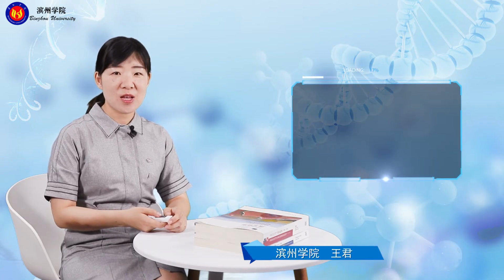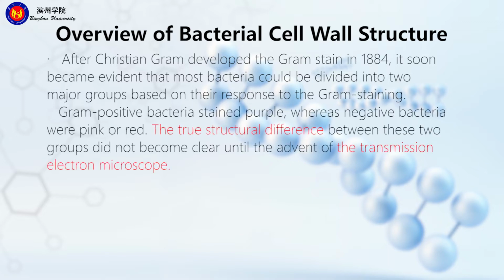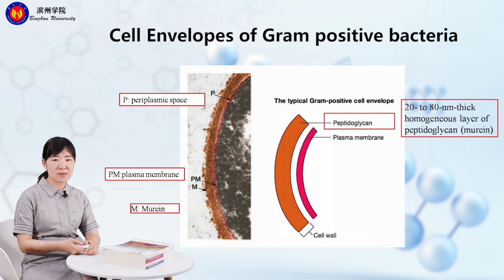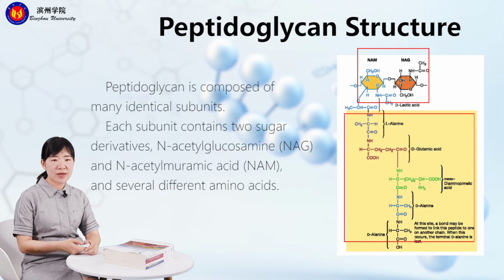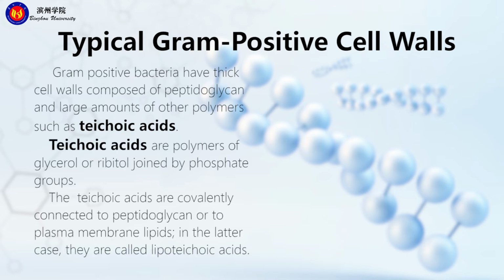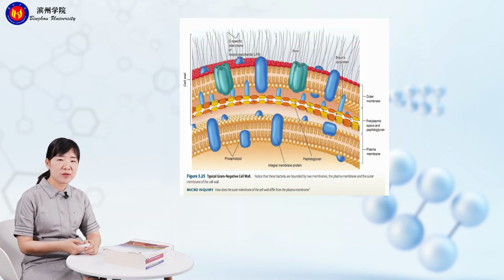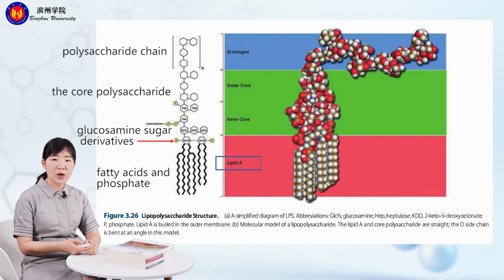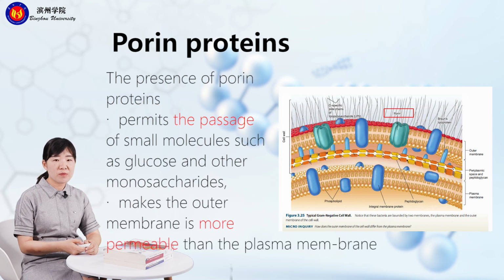1 4Bacterial Cell Wall